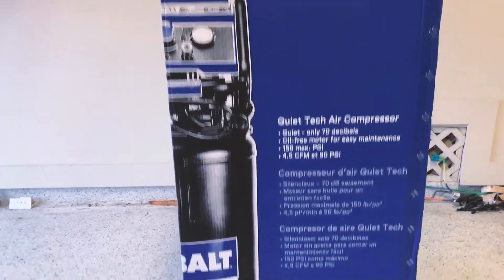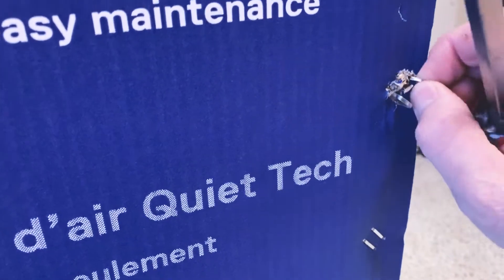Kobalt Quiet Tech 26-Gallon Air Compressor Unboxing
This compressor is extremely quiet. When running, it almost cannot be heard from inside the house and the garage is attached. builds pressure quickly and I think it looks good as well. Highly Recommended!

Compressor:
Hose:
Tire Inflator:

Description:
This 26gal air compressor equipped with 1.8hp 4-pole induction motor and dual oil less pumps provides high air flow of 4.5cfm at 90psi with 150 max psi, much quieter operation and at least two times longer than standard compressor, perfect for garage, jobsite works with capable of driving all kinds of nail guns, impact wrench, ratchet, spray gun, surface preparation tools etc.

- 1.8 horsepower 4-pole induction motor with two oil less pumps for quiet running (less than 70 dBA), 2x longer life, and less maintenance
- Integrated control panel with two gauges, a regulator and two quick couplers for easy operation
- Reinforced frame to well protect the pump/motor
- Power cord storage wrap
- Hose management design
- Ball valve for easy operation
- Heavy-duty semi-pneumatic wheels with metal hub and strong handle with grip for mobility